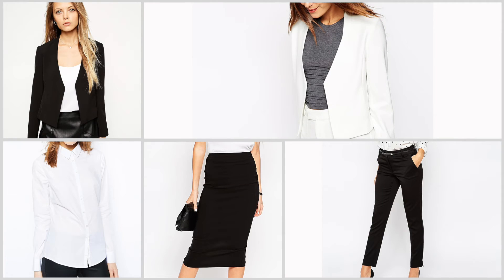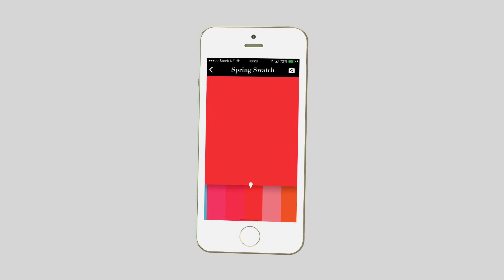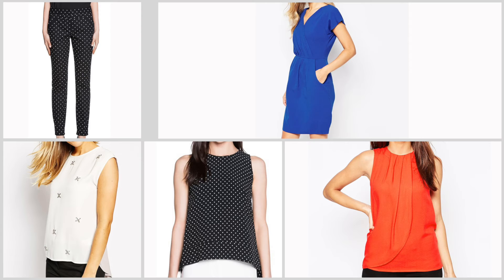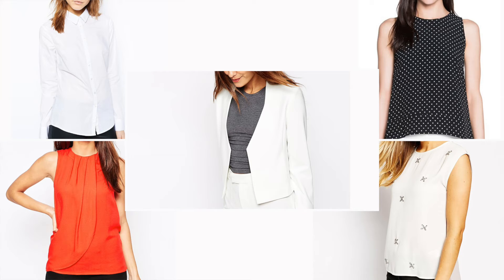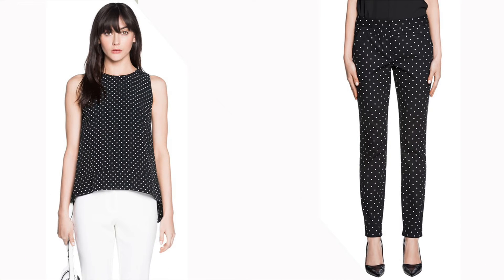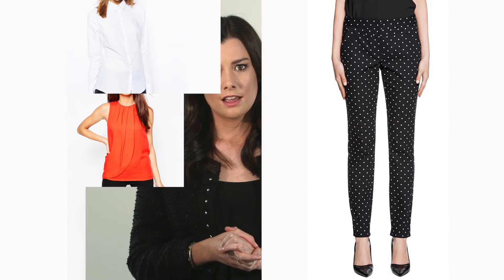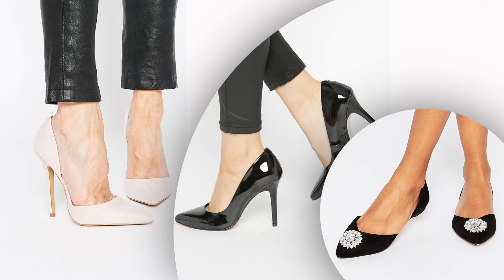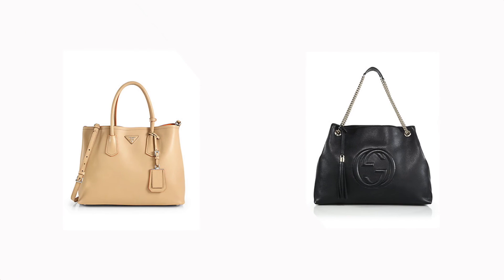Holley Banks Personal Stylist - How to create a Capsule Wardrobe